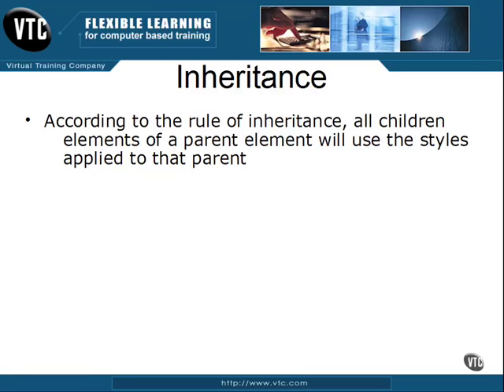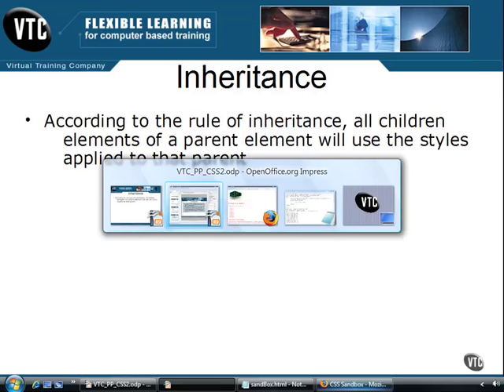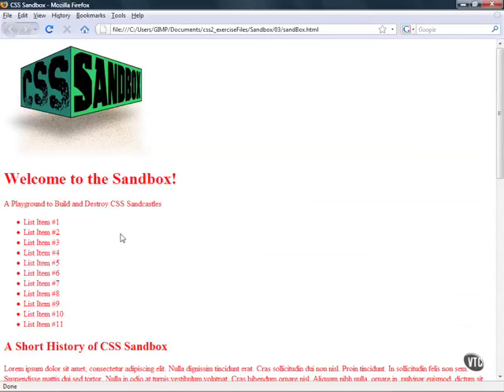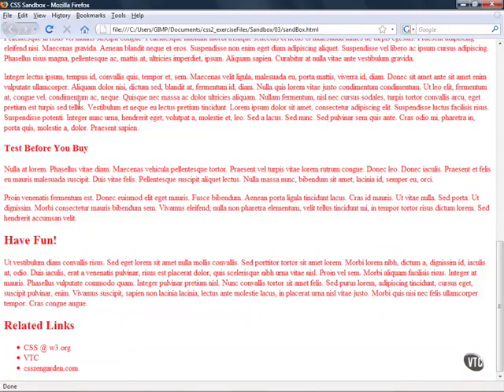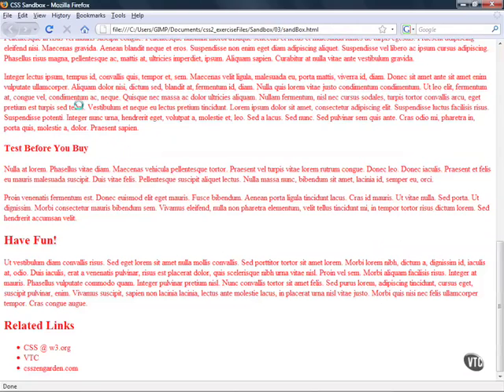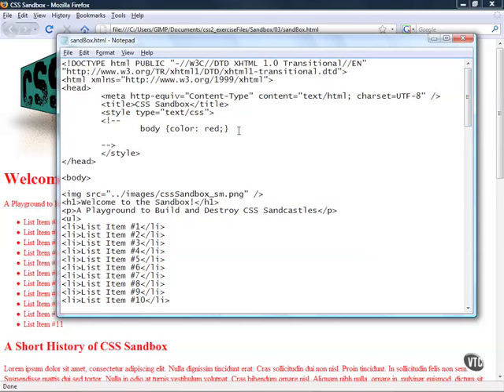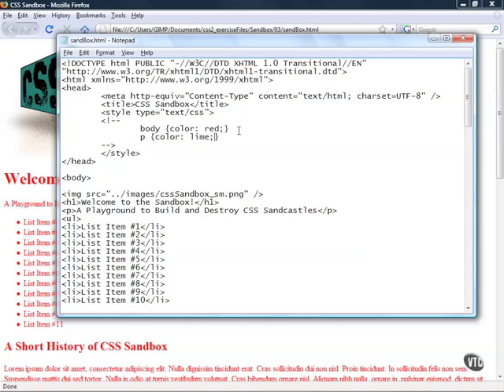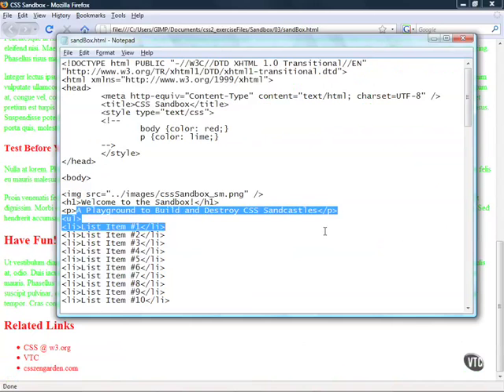CSS 2 & 3 - 3.4 Inheritance